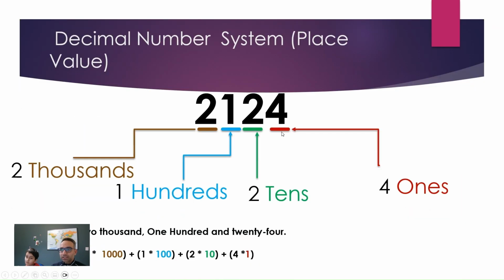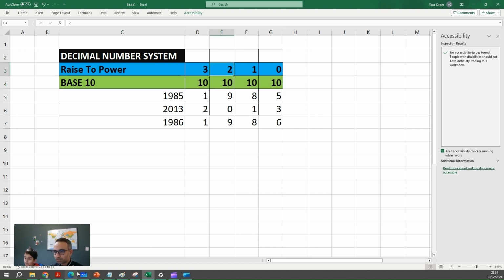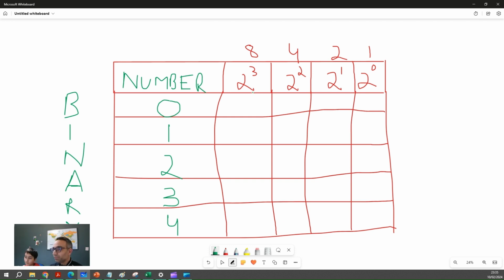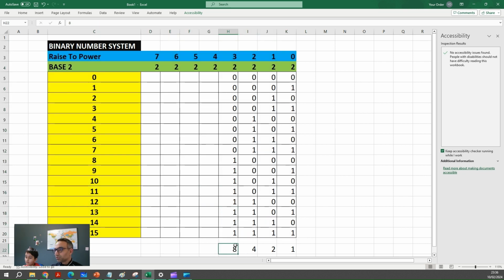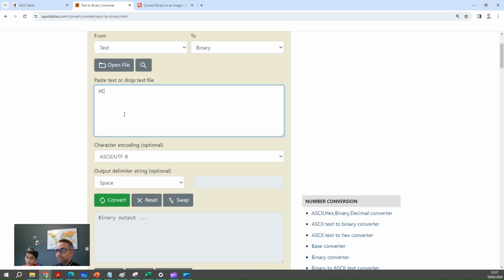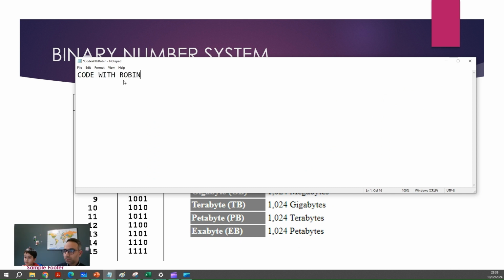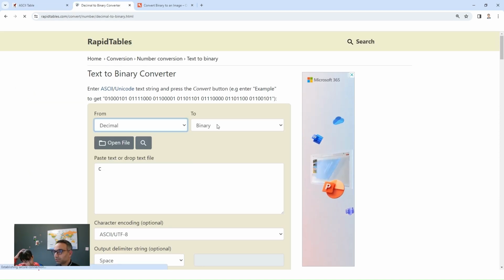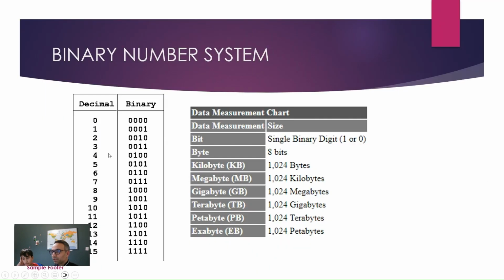Binary Number System in Computers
Binary Number System is defined as a number that is expressed in the binary system or base 2 numeral system. and can have only two different symbols for its digits, 0 and 1, instead of the usual 10 different symbols needed in the decimal system.
The numbers from 0 to 10 are represented in binary as
 0, 1, 10, 11, 100, 101, 110, 111, 1000, 1001, and 1010.

Computer stores information in binary.